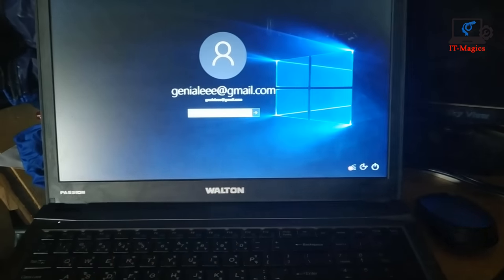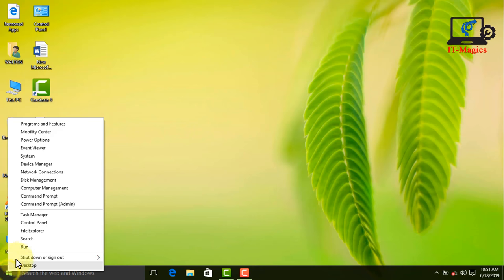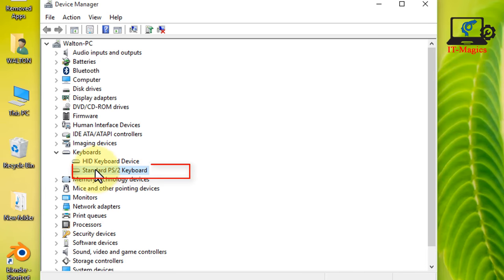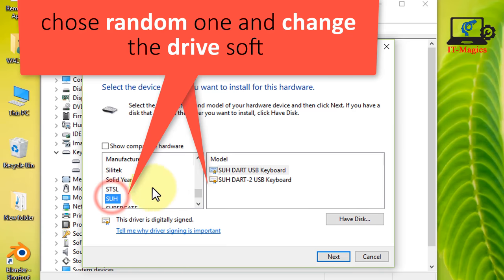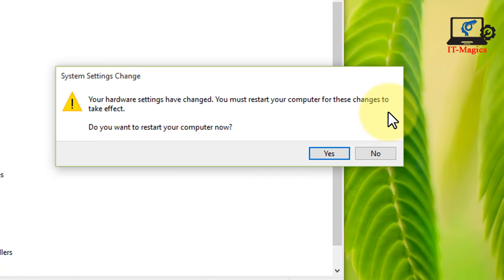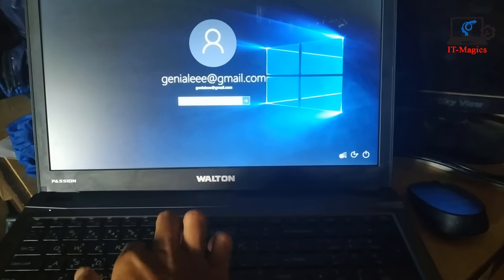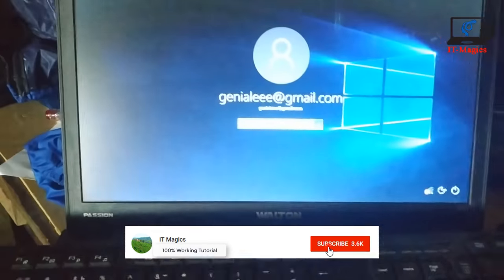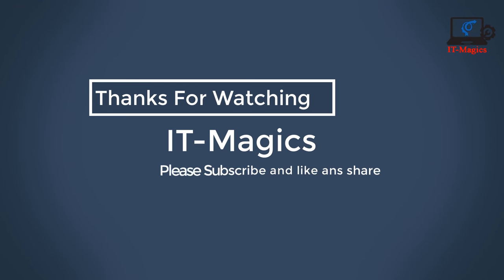How to disable laptop keyboard when external plugged in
Note: If the power button inside the keyboard please don't do this process.

In this video i well show how to disable internal keyboard in laptop and Enable Eternal keyboard, Here you can also fix laptop keyboard type wrong latte and laptop keyboard types wrong characters. And also how to turn off internal laptop keyboard.
Replace  Your keyboard if its not possible to repair
Original internal keyboard for laptop

Windows video.
Thanks.